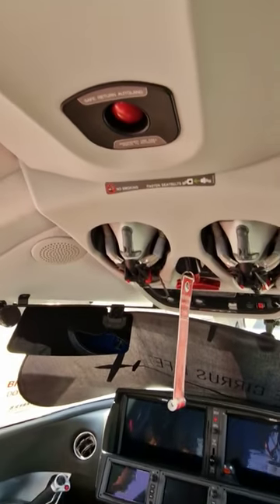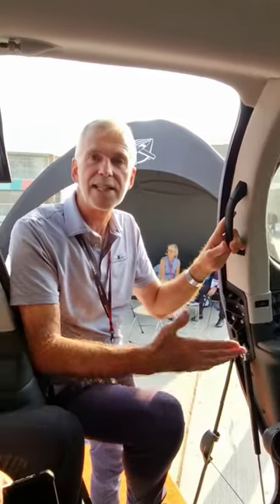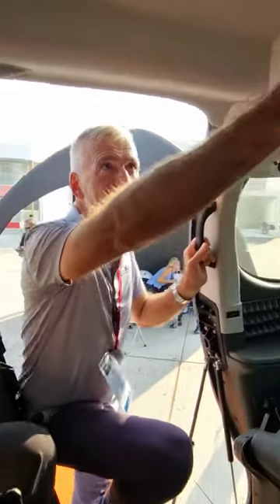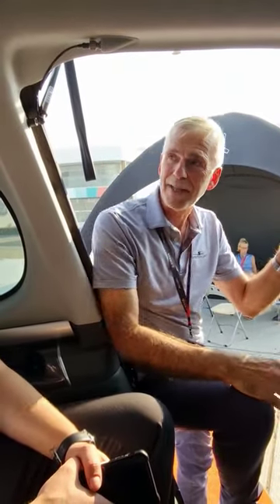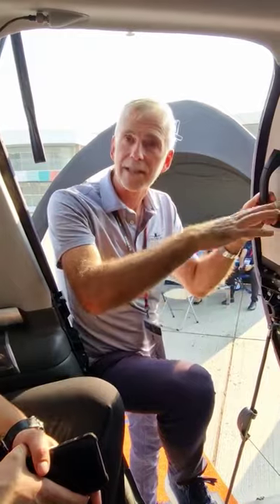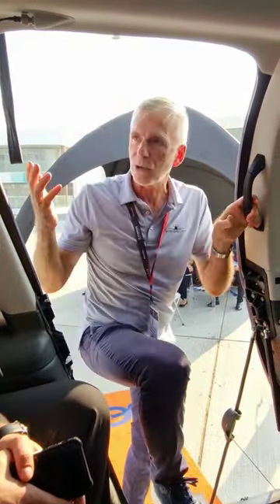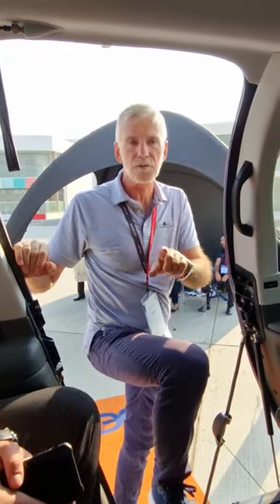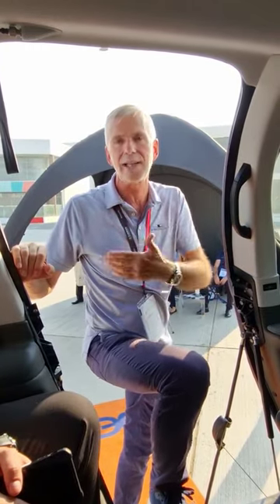Cirrus Aircraft Vision Jet - the safest aircraft. Part 2